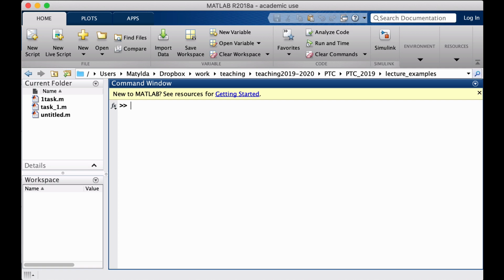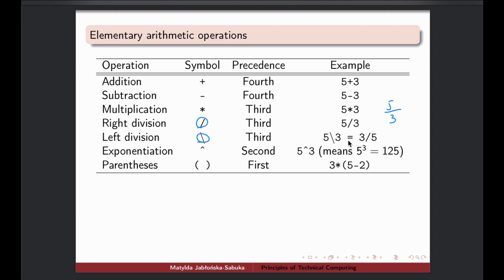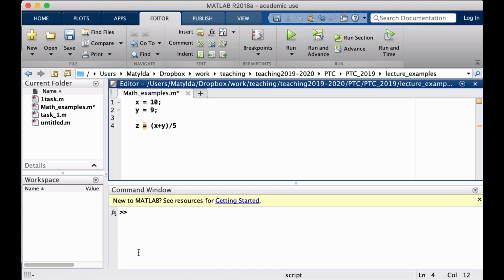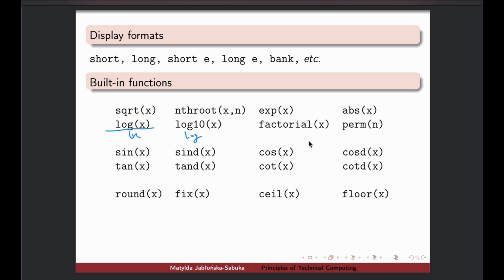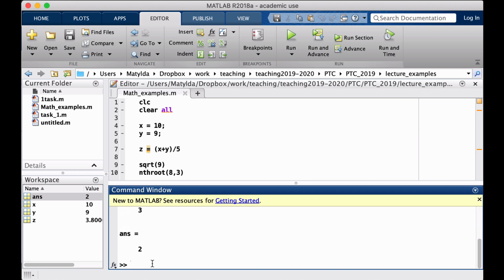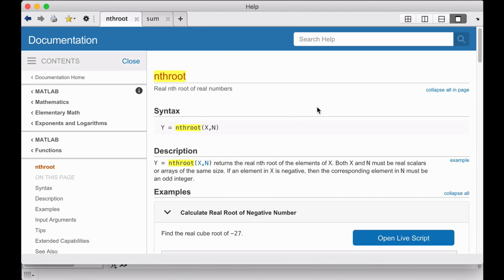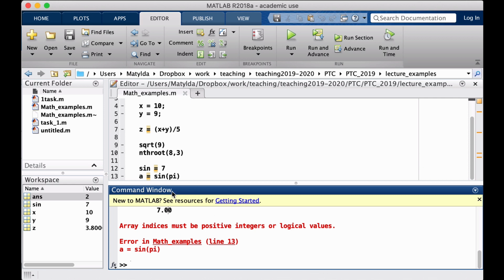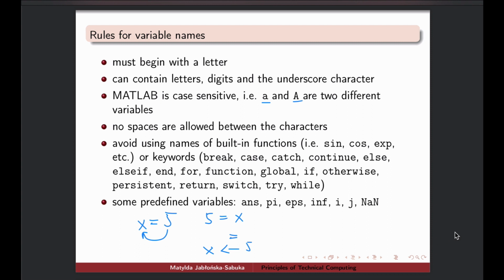Intro to MATLAB - Week 1 - Simple variables and basic math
Scalar variables and simple math:
- Assigning variable values
- Priorities of arithmetic operations
- Simple mathematical functions